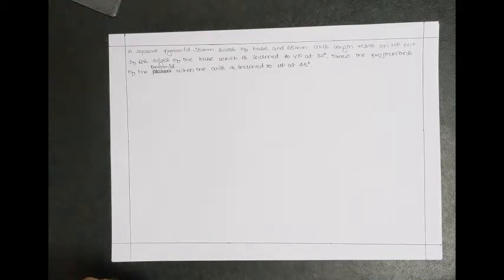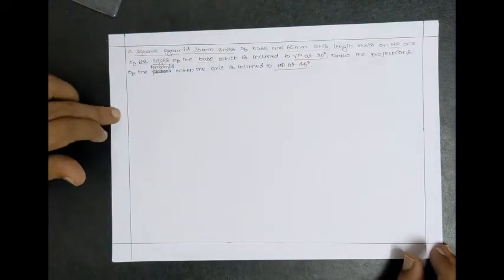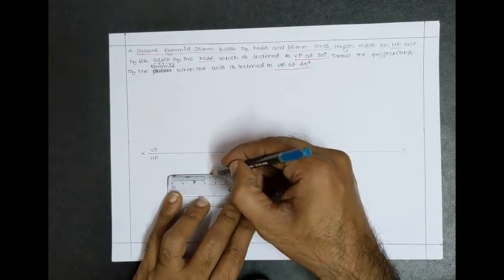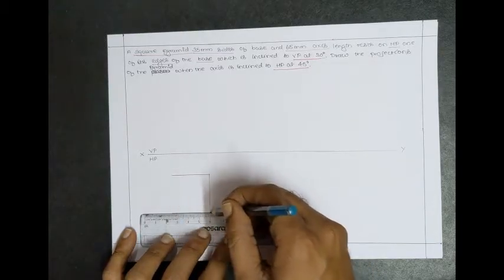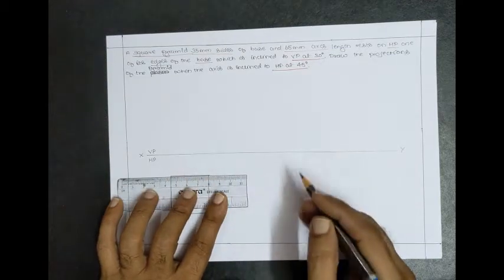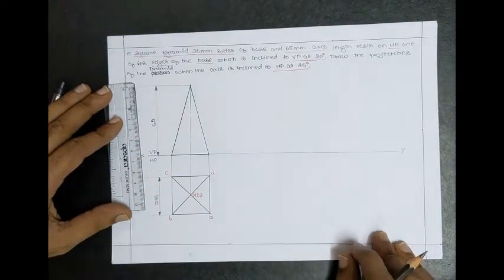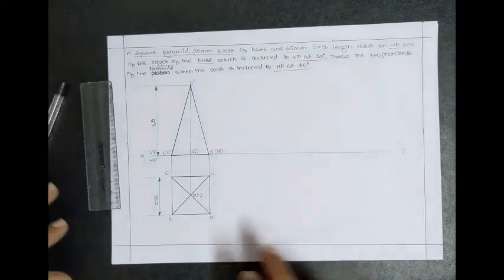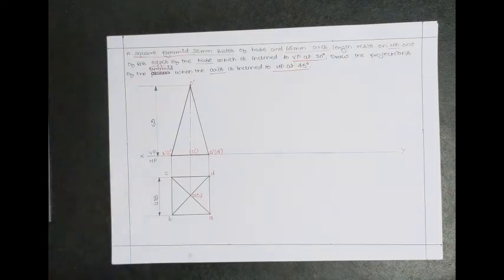Problem on Square Pyramid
engineering graphics
Engineering Drawing
Projection of Solids
projection of pyramids
manual Sketching
Manual Drafting